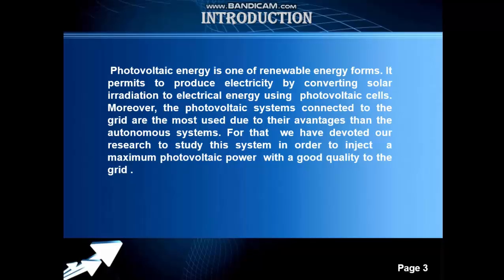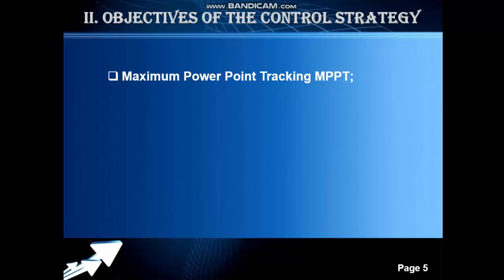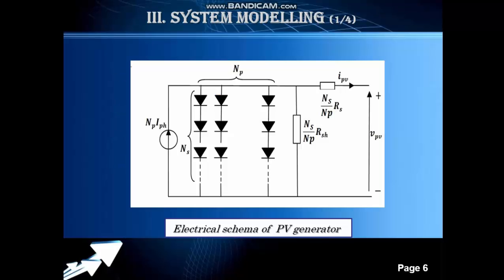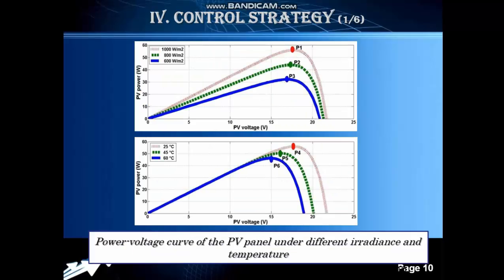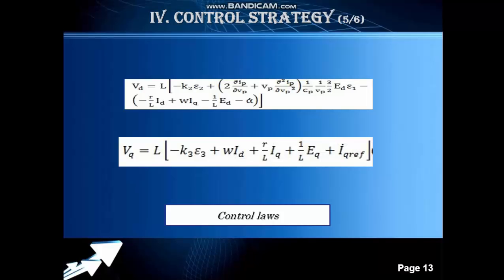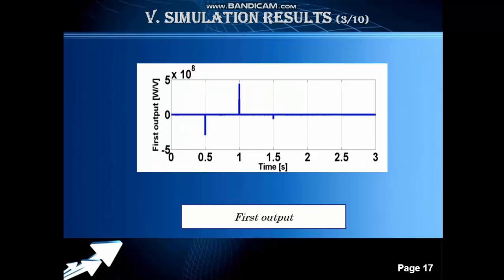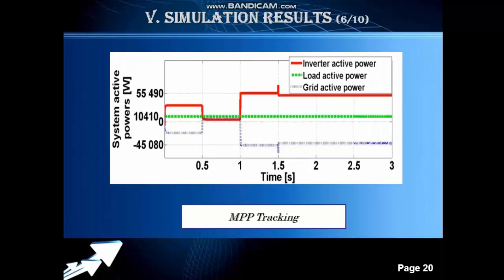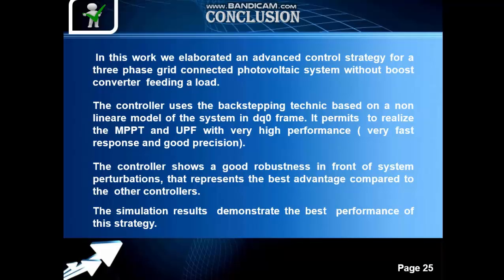ICCSRE2021 019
Efficient Control of a Three Phase Grid Connected PV System